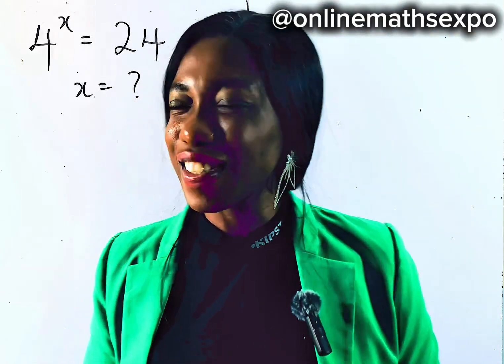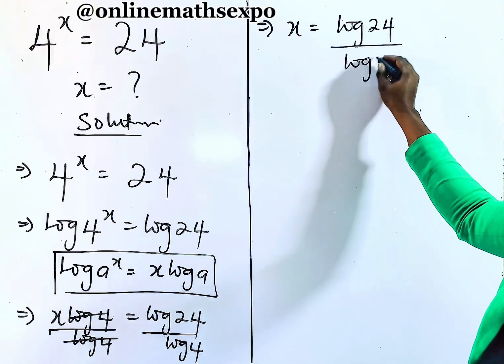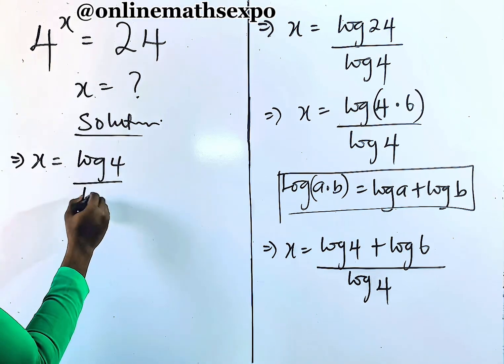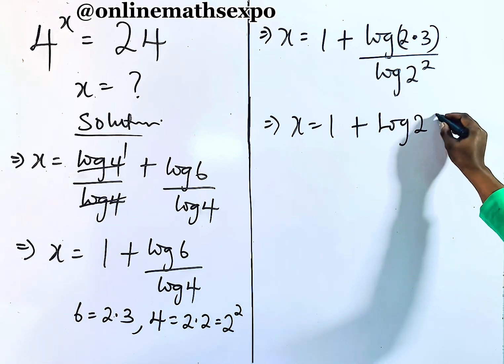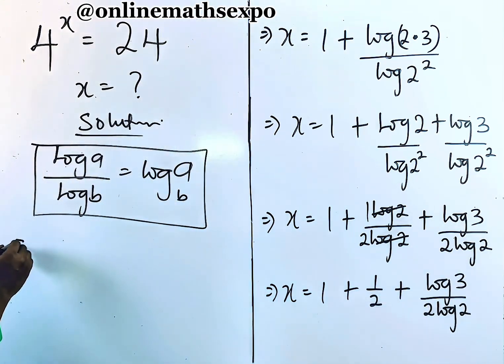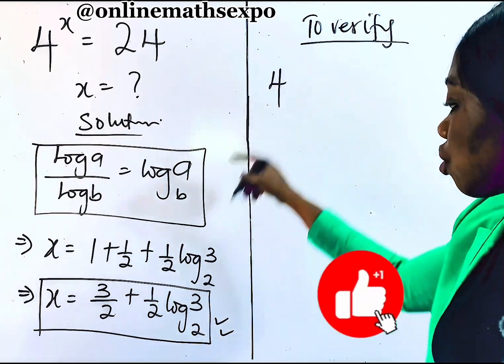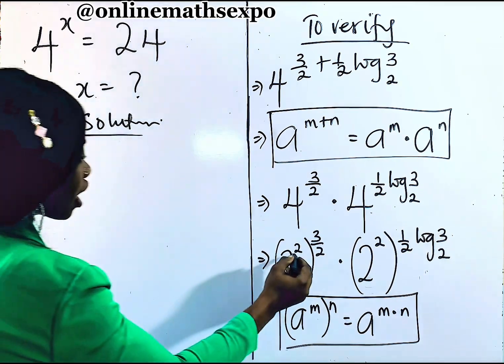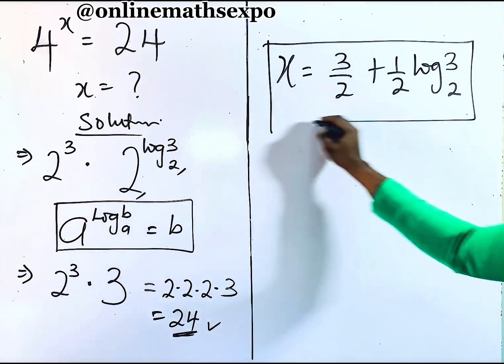Germany | A very nice math olympiad exponential equation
Think it’s just another algebra question? Think again! Watch as we:
✅ Explore Exponential (Indices) rules and even  the application of Logarithms in gettng the unknown letter.

Don’t forget to:
LIKE US 👍

WAEC
wjec
Edexcel Maths
JAMB
gcse maths
UTME
a-level further
alevel Maths
edexcel Maths
maths revision
GCE
IGCS Maths
GCE Maths
NECO
jamb
Algebra
College algebra
Math Olympiad
polynomial equations